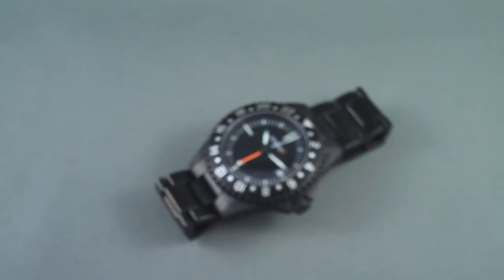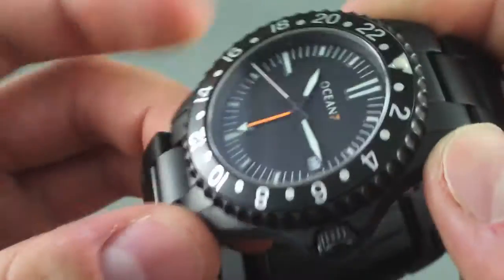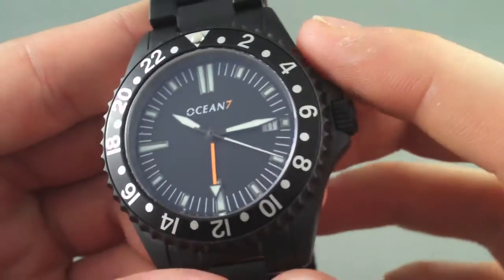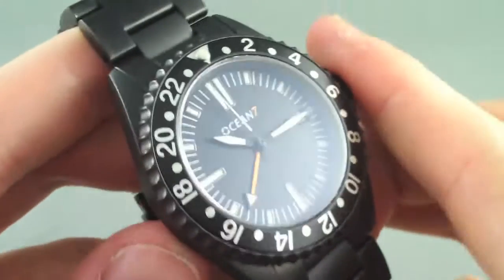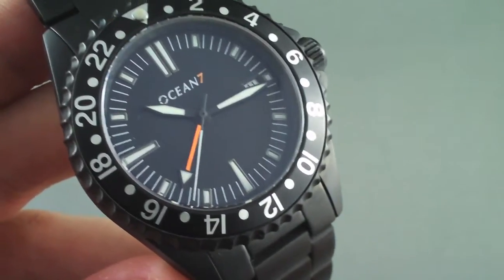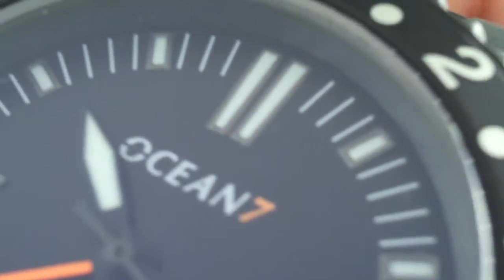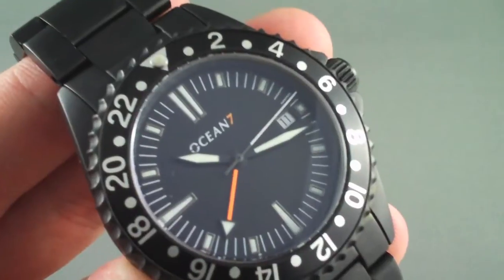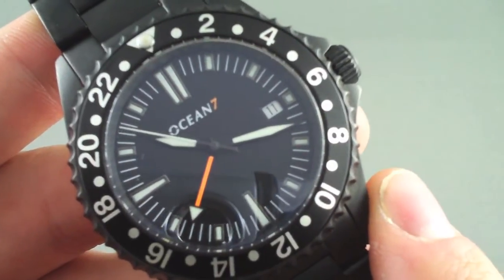OCEAN7 G-1 GMT Video Watch Review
James Stacey reviews the OCEAN7 G-1 GMT for Watch Report.